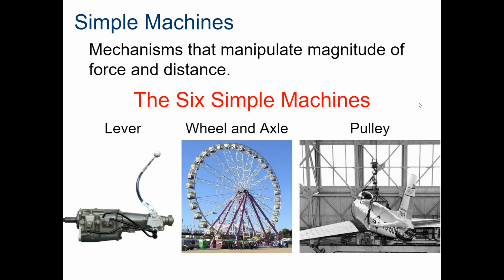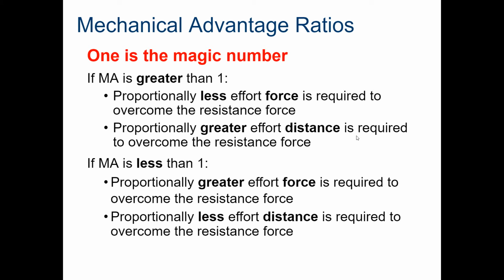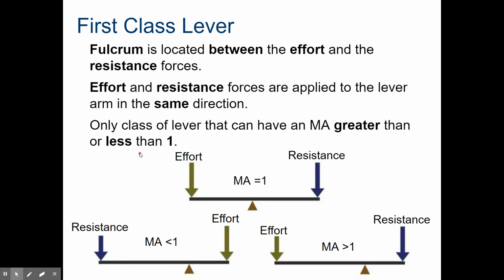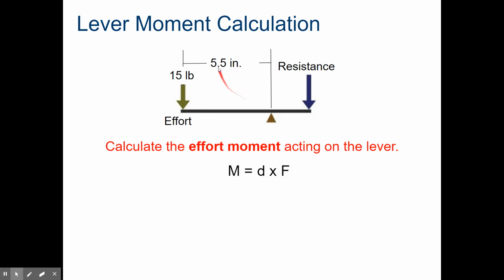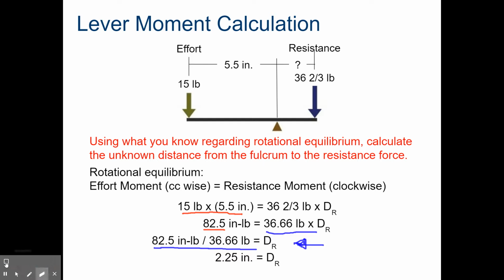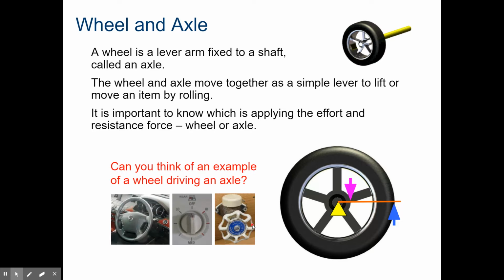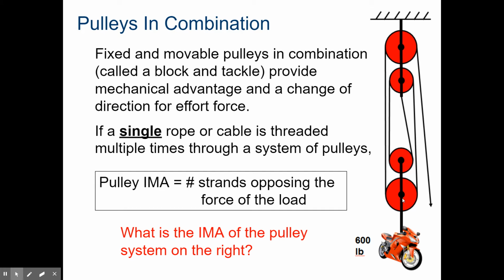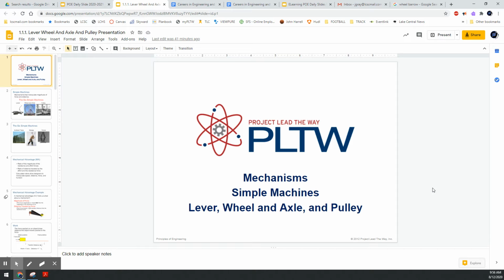Lever, Wheel and Axle, and Pulley Lecture